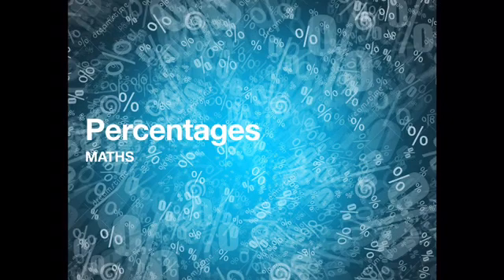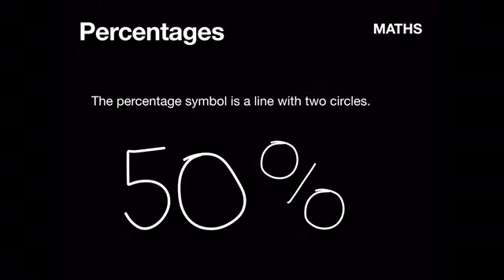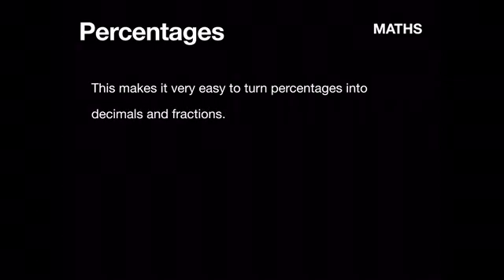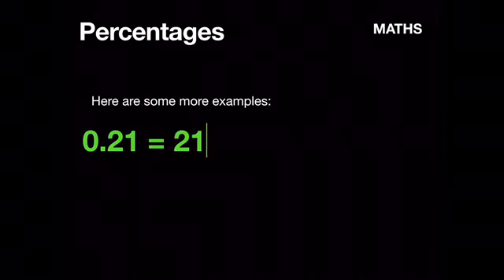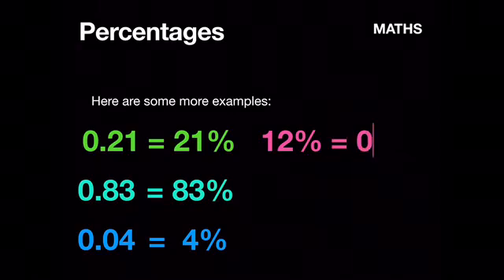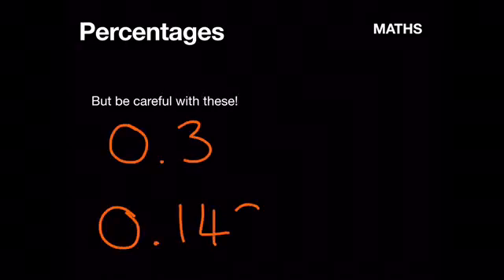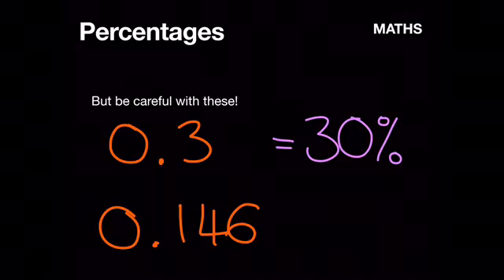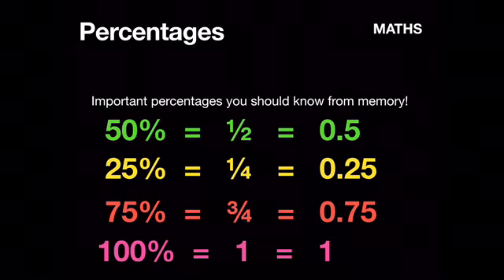Maths - Introduction to Percentages KS2